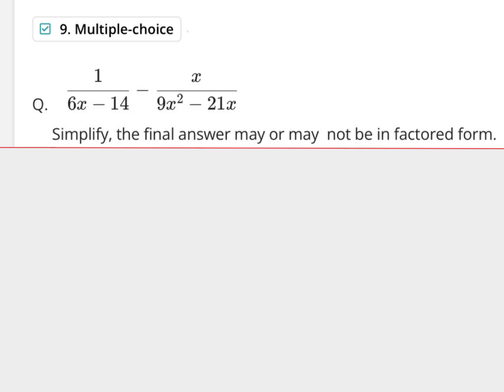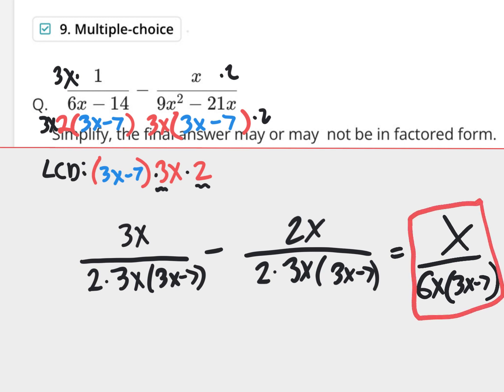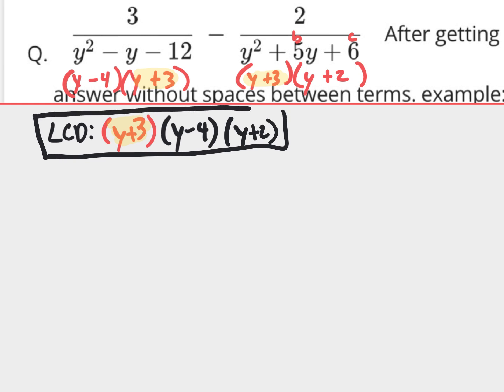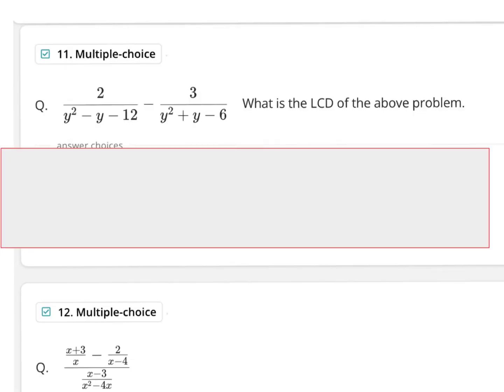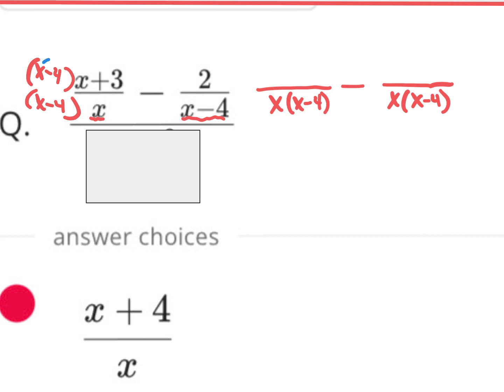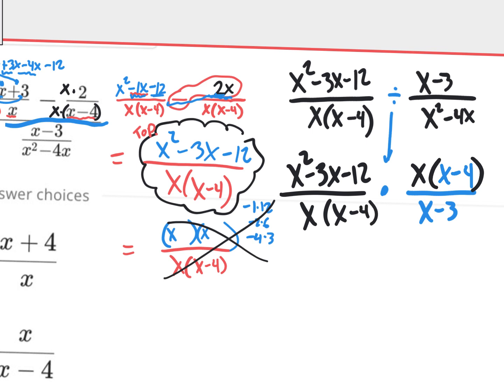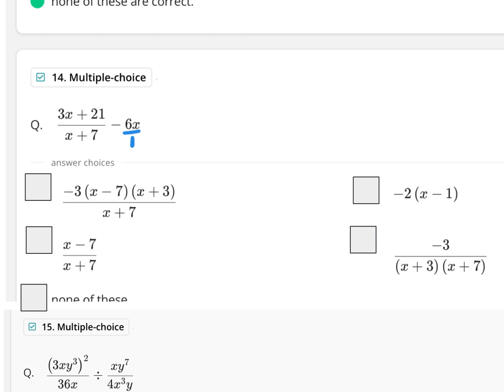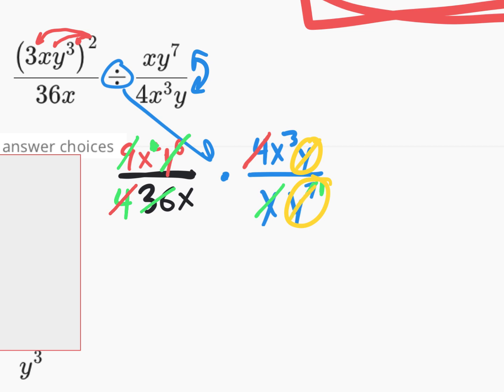Practice Quiz 8.1-8.2 v2 (2022) Add Sub Mult Div Rational expressions .mp4